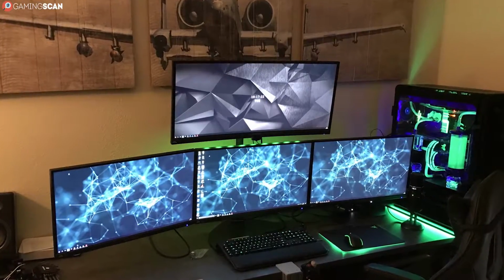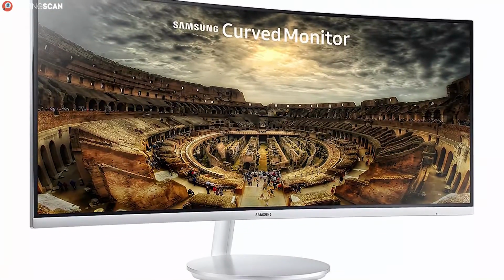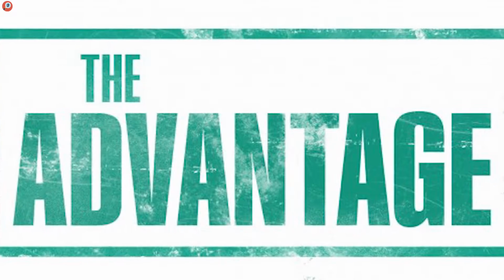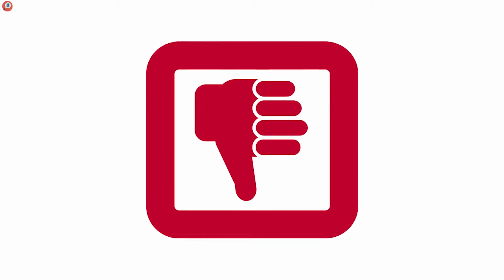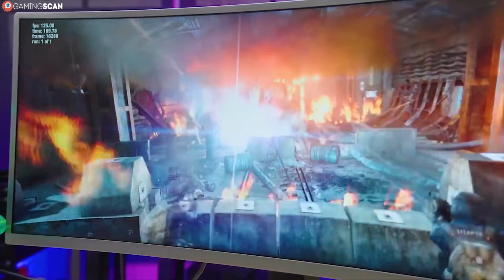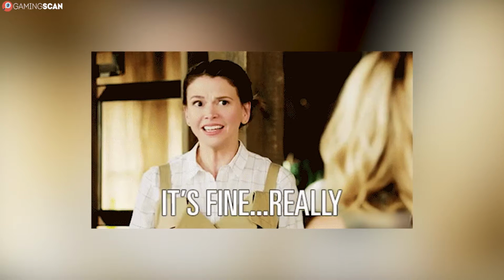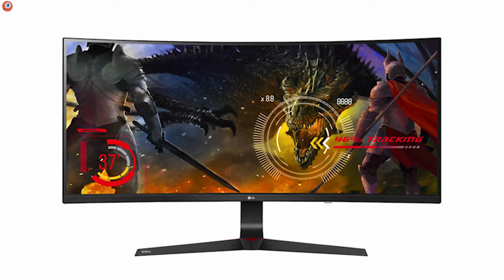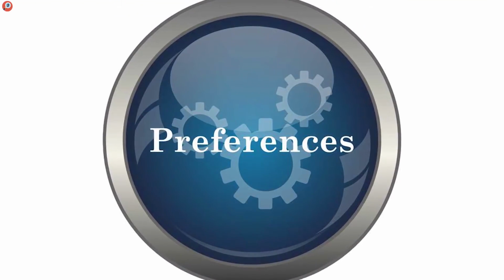Are UltraWide Monitors Worth It for Gaming? [Simple Guide]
Should you be buying an UltraWide gaming monitor? Is the extra width worth it and can it improve your gaming experience?

We'll dive deeper into UltraWide monitors in this video, so keep watching!

Timestamps:
0:00 Intro
0:52 The Advantages
1:38 The Disadvantages
2:56 Conclusion